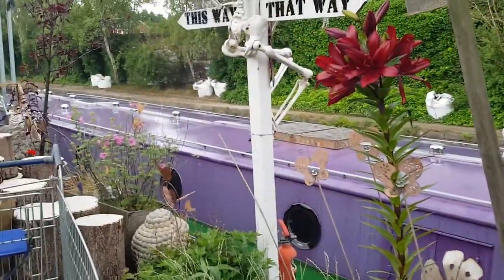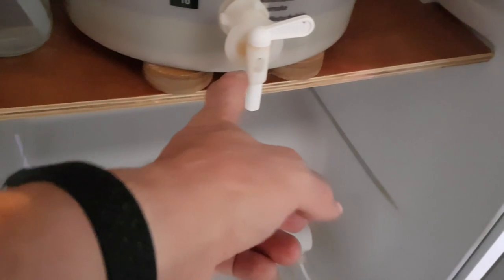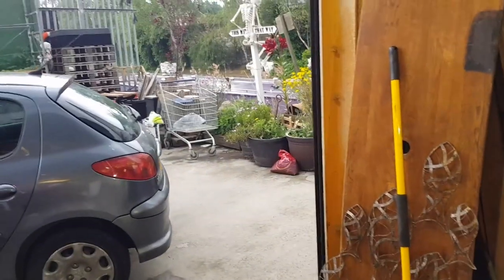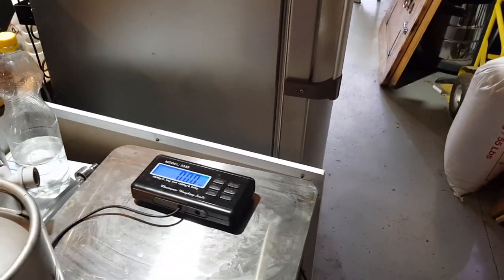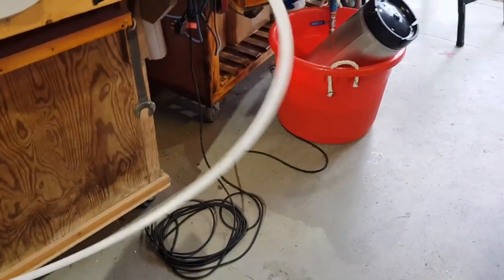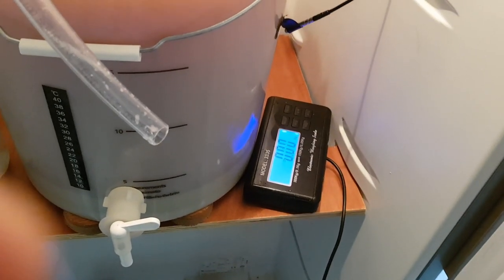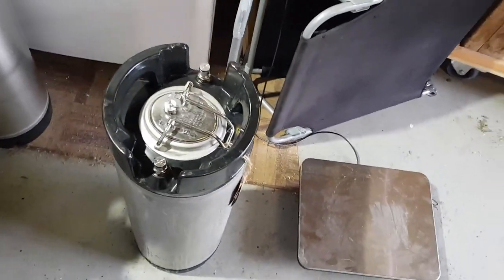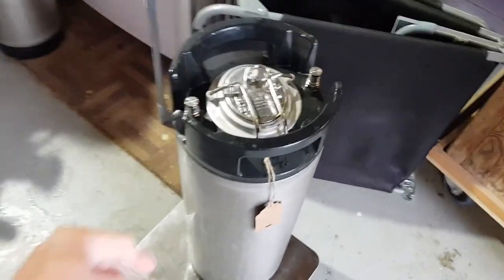BREW - Kegging the LauNEIPA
A closed transfer into a Corney from a Wilko Fermenting bucket?  Yep, it's as close as I'm likely to get :-)